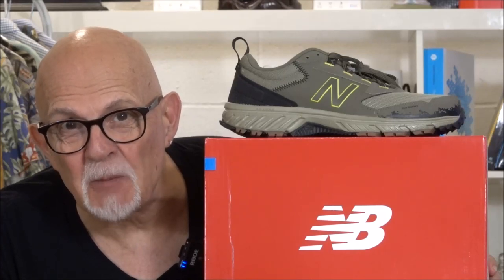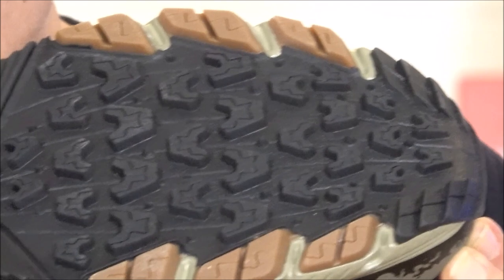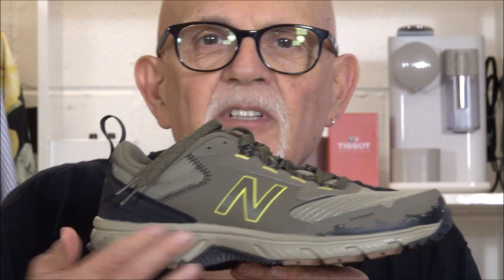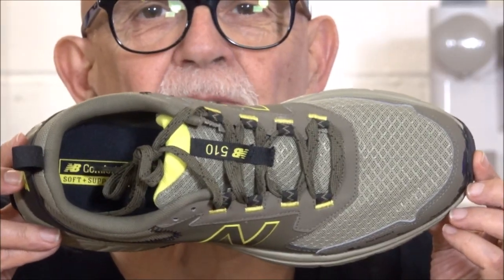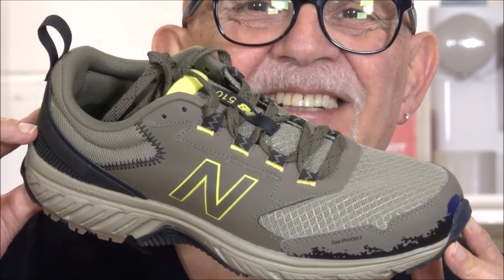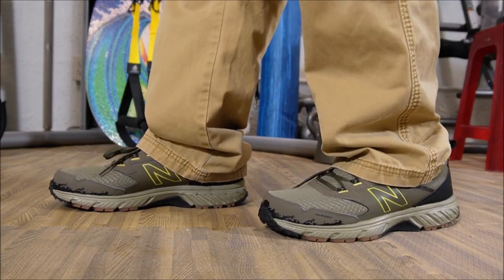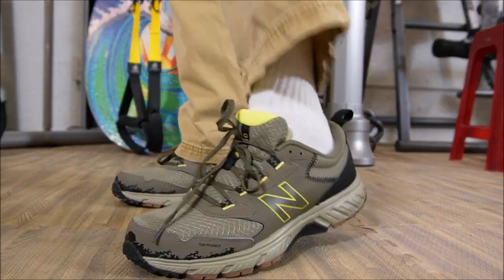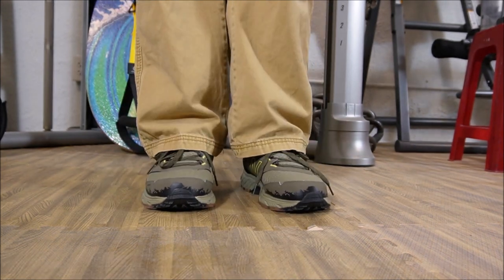New Balance Men's 510 V5 Trail Running Shoe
This runner absorbs impact through a combination of cushioning and compression resistance, and the rubber outsole provides strength and durability. These runners feature lightweight injection-molded EVA foam midsoles to provide lightweight cushioning. Toe Protect technology helps protect feet from rocks, roots and debris. Tread on the outsole provides versatile traction during both on- and off-road activities. With an all-over durable construction and an aggressive lugged outsole, these trail running shoes are designed to stand up to all of your outdoor activities.